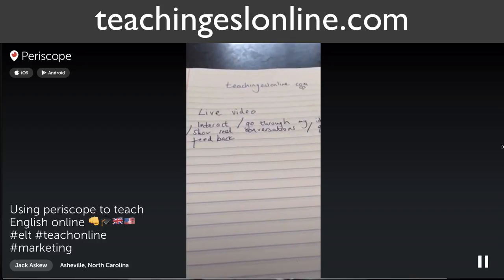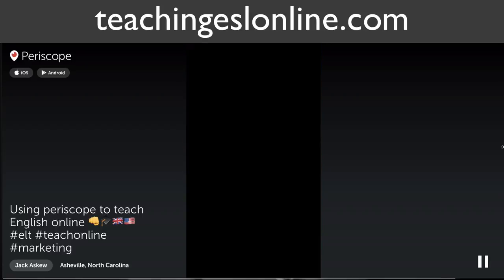Periscope (Live Video) for English Teachers and How I'm Going to Use It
- I've only been on Periscope for a few days. But I see great potential for online teachers.

With Facebook and YouTube getting in on the act, live video seems like it is going to be another outlet for online teachers who want to do the following:

- reach more people
- connect with their audience
- give lessons (value)
- and have some fun

Learn how I am going to use it and my thoughts on this platform in this video.

Oh, and follow me on Periscope: @eslonlinejack